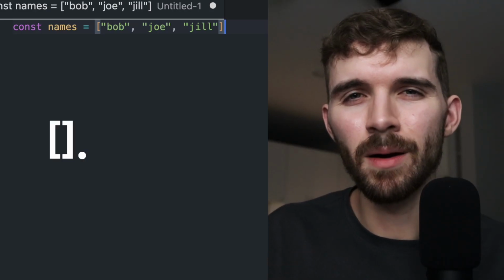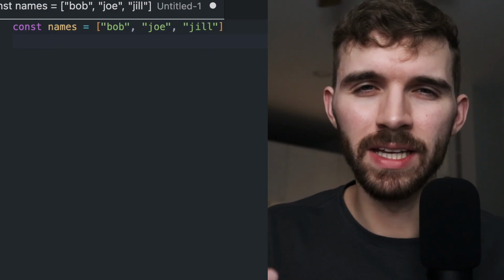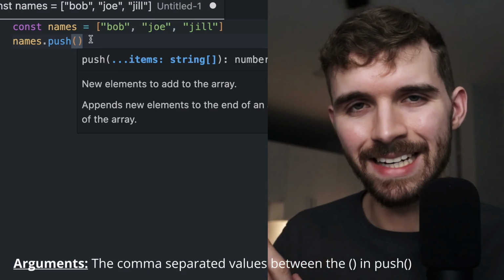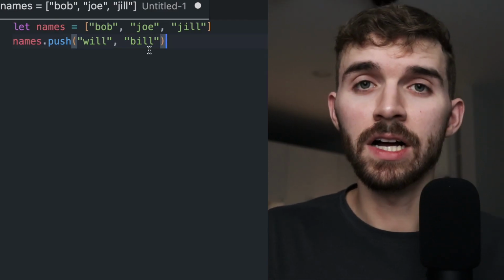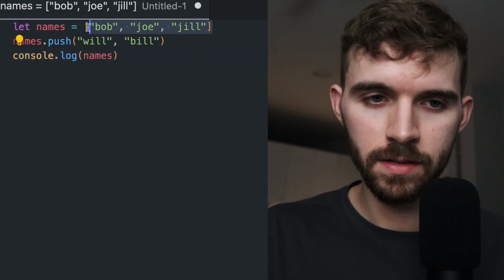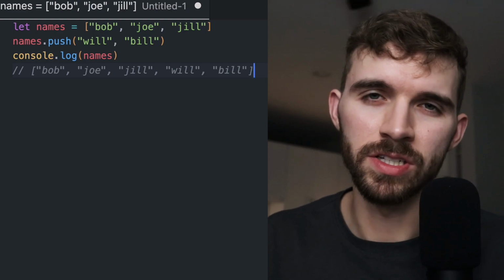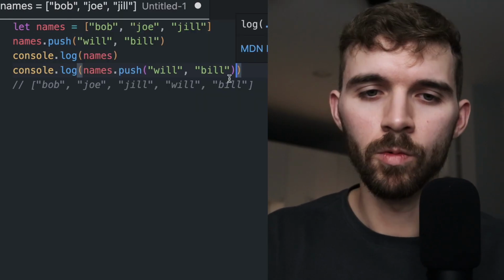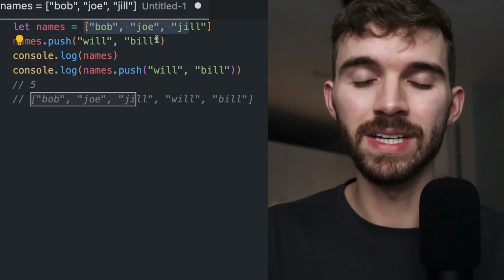What Is The Array Push Method In Javascript?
The .push() method in javascript is one of the most fundamental yet essential array methods available to you as a developer.

My Camera
My Main Lens
My Other Lens
Microphone Arm
The Keyboard I use
Monitor (productivity beast)
Monitor Stand